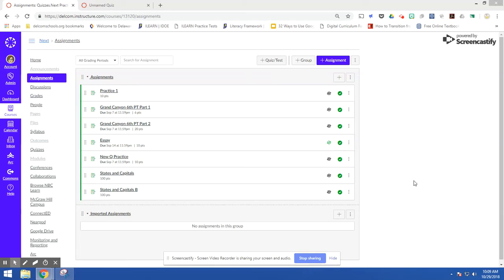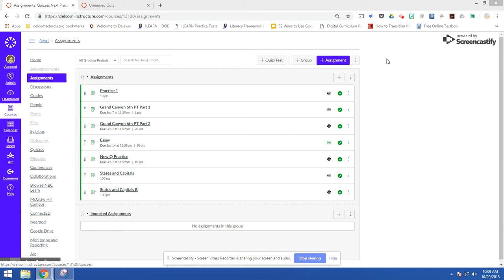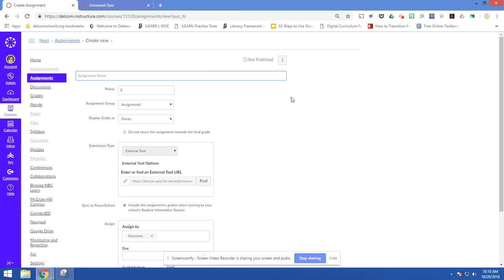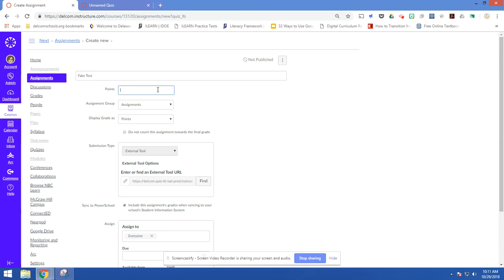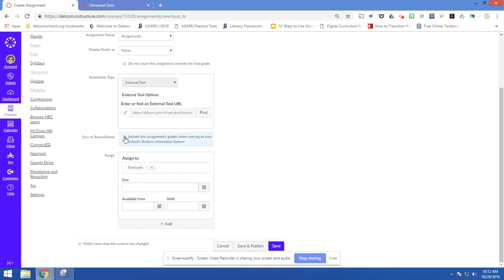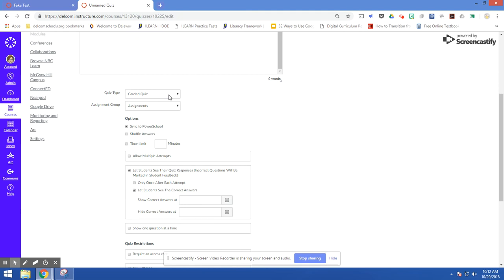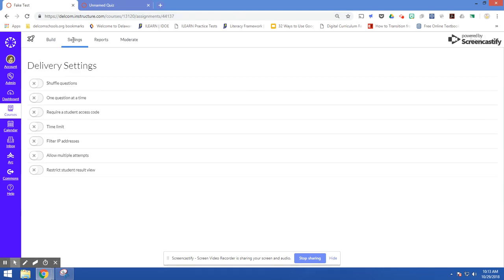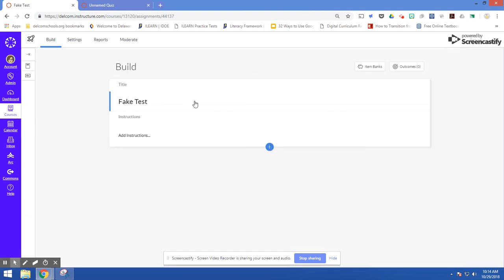Getting Started with Canvas Quizzes.Next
This video provides an overview of where and how to set up the basic features of your quiz using Quizzes.Next, including pointing out some differences between the traditional quiz feature and the new quizzes.